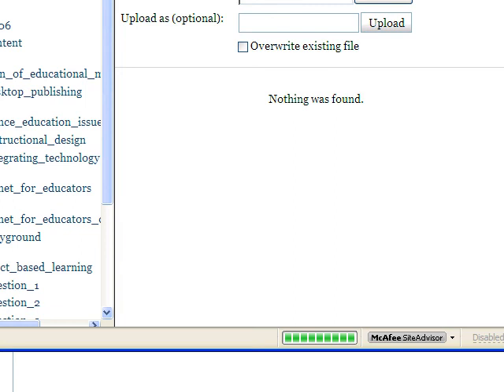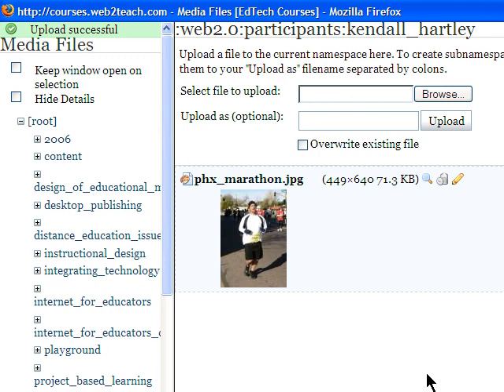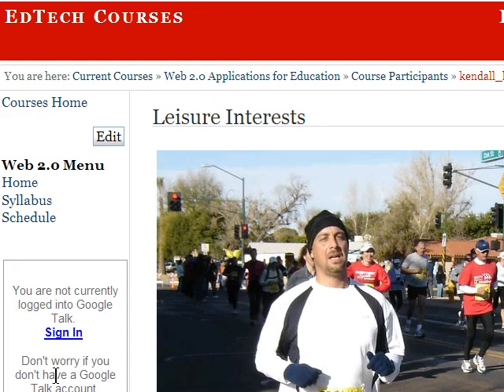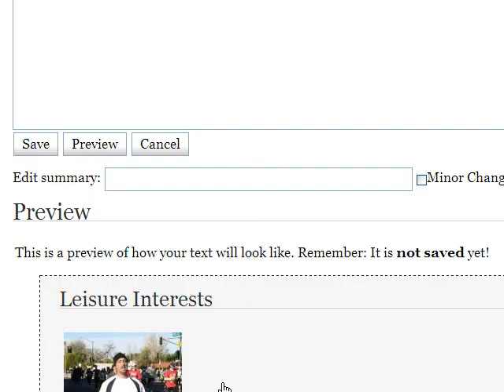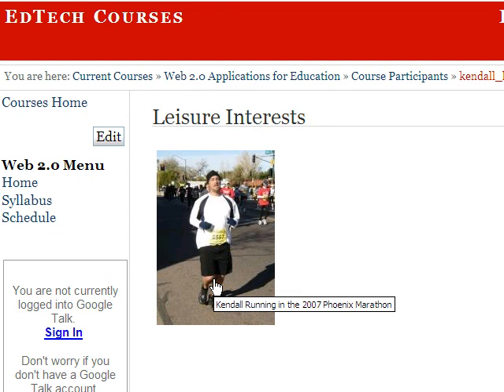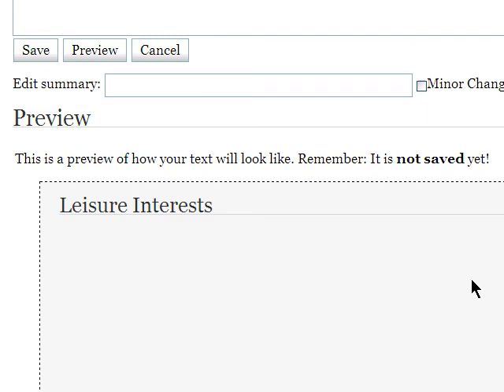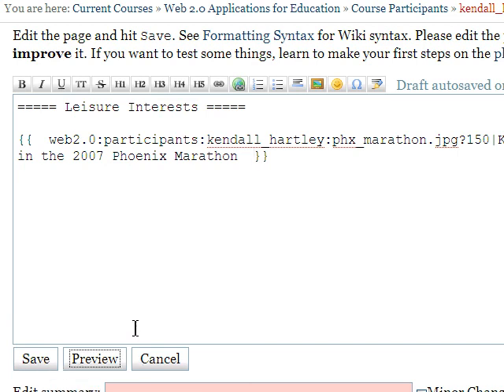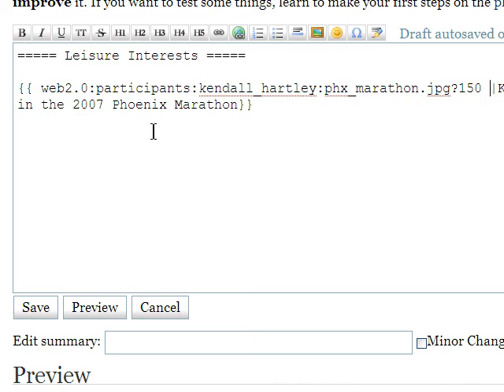Dokuwiki Tutorial: Adding Images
Adding images to Dokuwiki